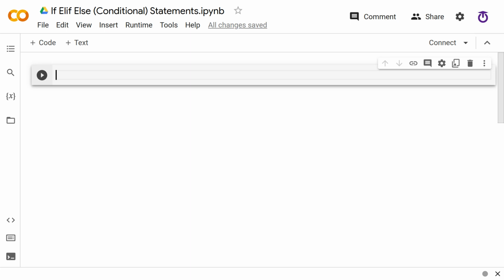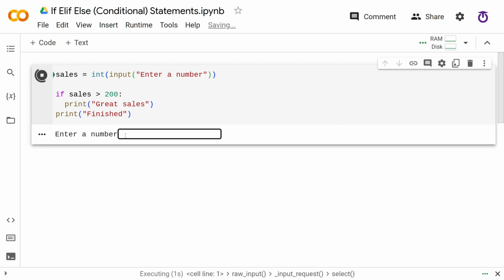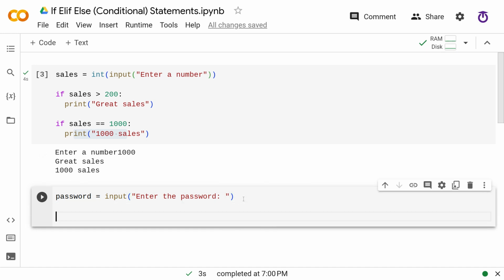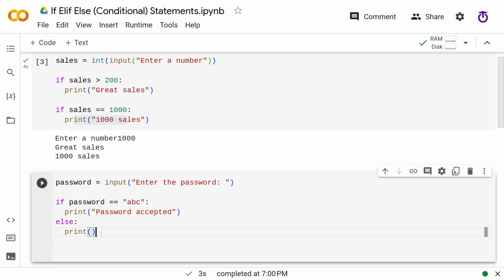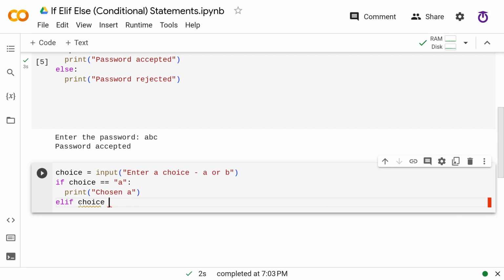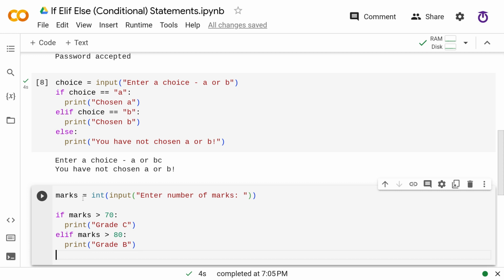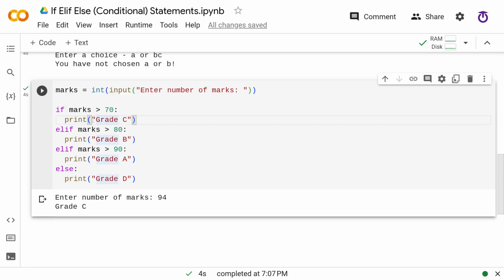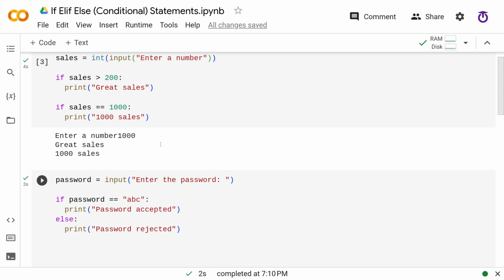Python Programming Tutorial: If Elif Else (Conditional) Statements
In this video we look at how to use if (conditional) statements in a Python program and the different types of if statements (using else and elif) available. You will learn how to get your program to make decisions and select which lines of code (or blocks of code) to execute.